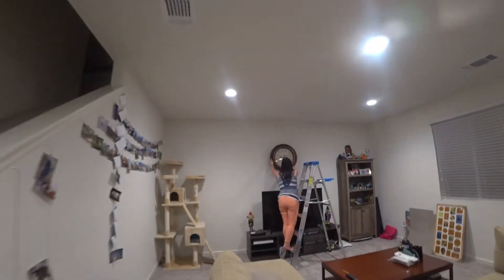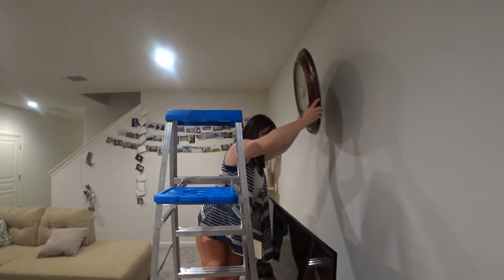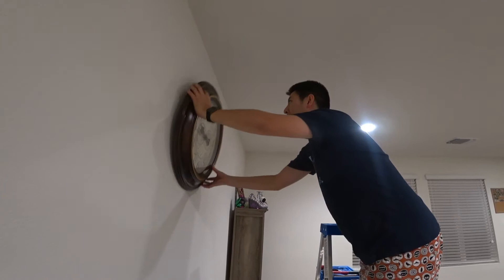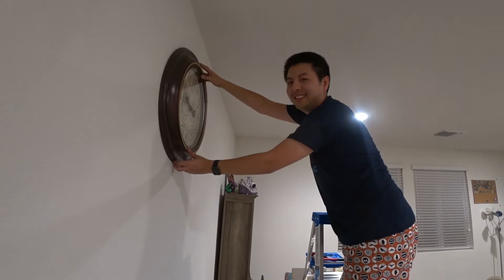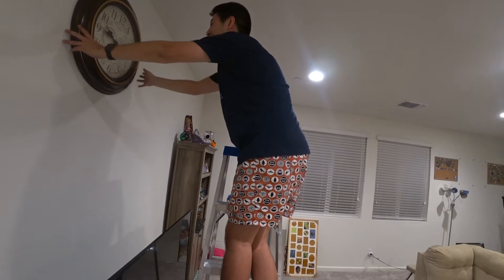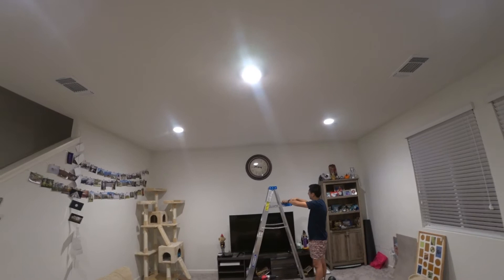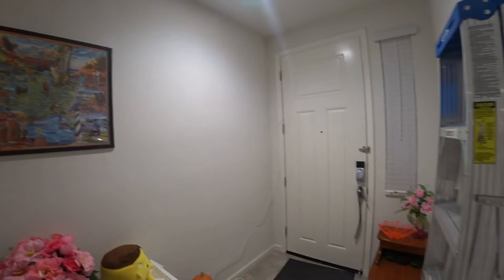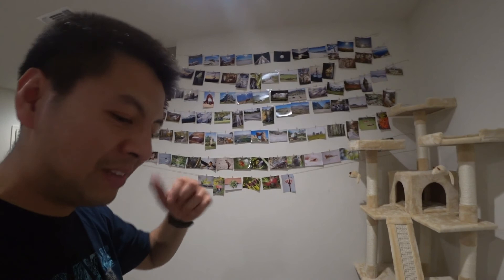【Micro VLOG】 Hanging Huge Wall Clock Home Improvement Project